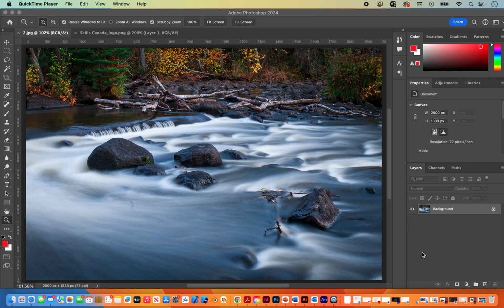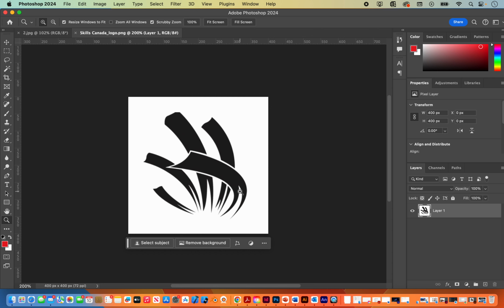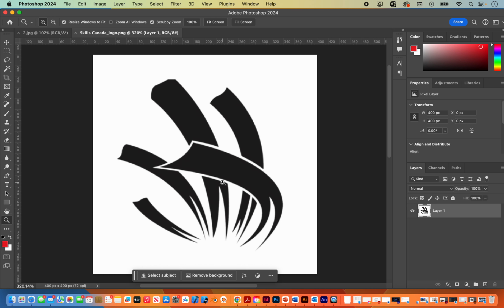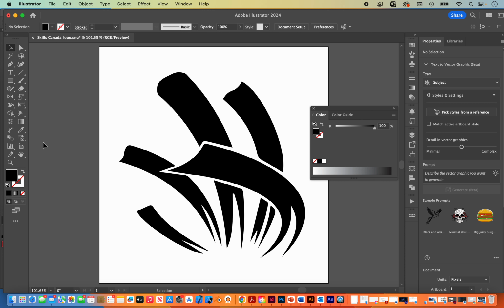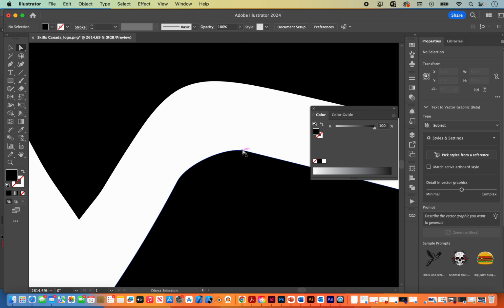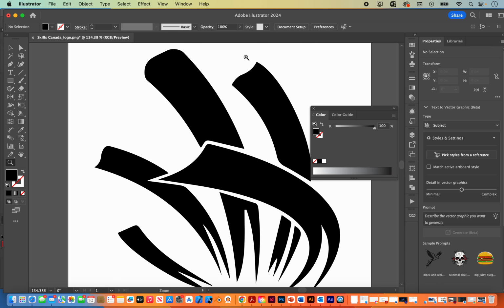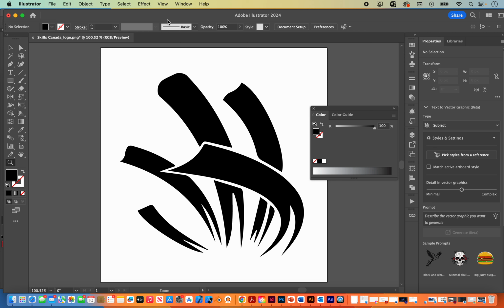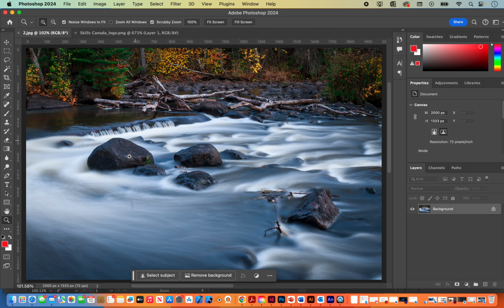Difference Between Raster and Vector